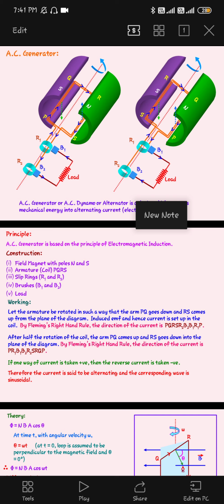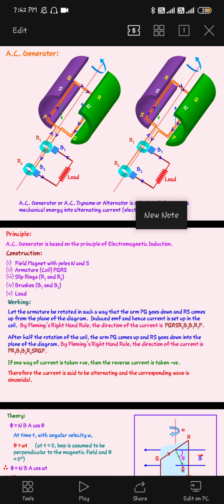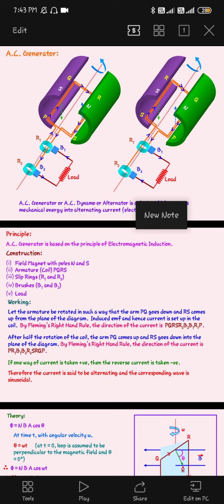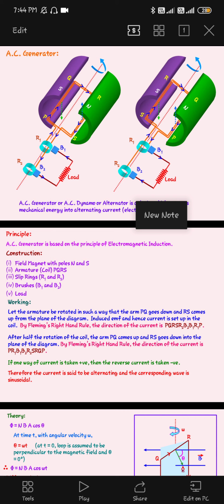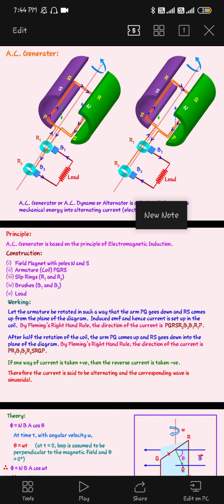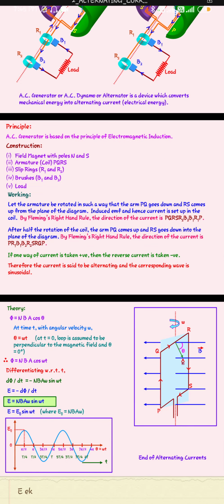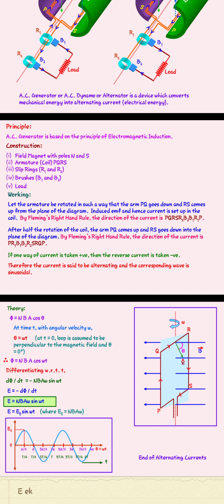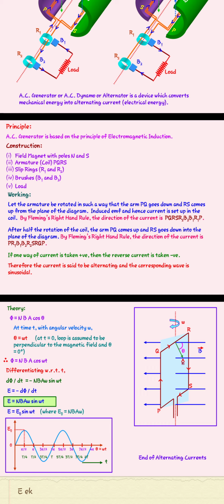A.C Generator by Akshay Kumar